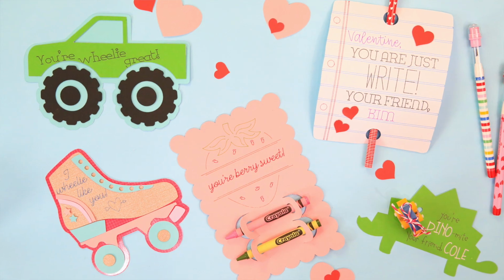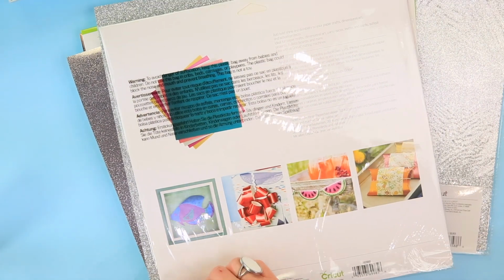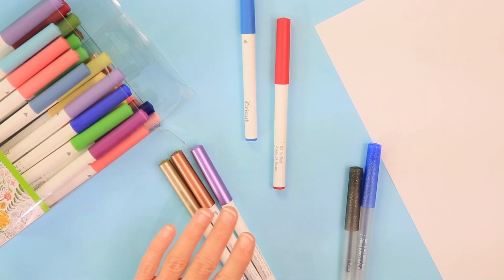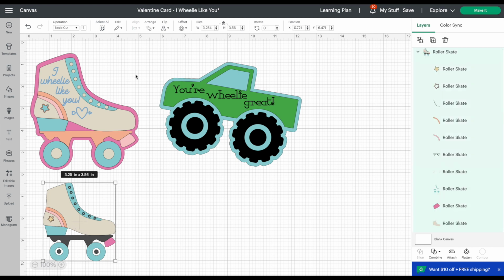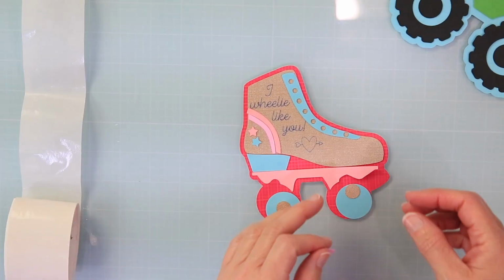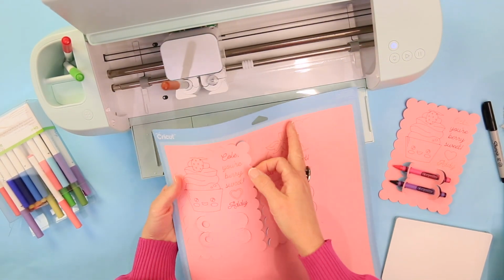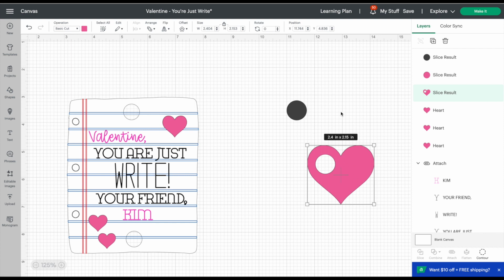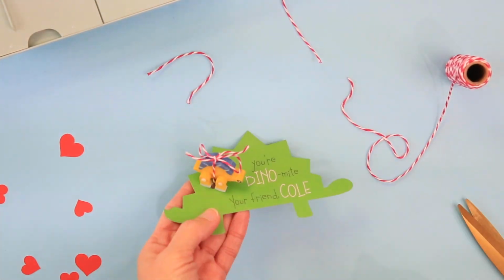Cricut Valentine Day Cards for Kids! Easy Class Valentine Ideas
In this video, I'll show you how to make Cricut Valentine Day Cards for kids! These cards are easy to make and are perfect for class Valentine ideas!

We'll use pens and craft paper! and not only will I share five cards, I'll teach you how to take almost any design in Cricut Design Space and make it into a Valentine with the offset tool, how to punch holes in the Valentine design for little treats and gifts, and how to have your Cricut write a personal message on your Valentine with pens and markers. Let's get crafty!

CRAFT MACHINES:
⭐ Cricut Joy
⭐ Cricut Explore 3
⭐ Cricut Maker 3

CARD SUPPLIES:
⭐ Craft Paper
⭐ Zot Glue Dots
⭐ Xyron Pen Hot Glue Gun
⭐ Valentine Bakers Twine

CRAFT ROOM TOOLS:
⭐ Paper Trimmer
⭐ Fabric Tape Measure (several colors)
⭐ Standard Green Mat
⭐ Precise Scissors (Small Cuts)
⭐ Clear Spray Bottle For Alcohol Cleaner

0:00 Intro To Paper Valentine Cards
00:54 What Paper To Use For Valentine Cards?
03:13 What Pens Work Best On Which Paper?
04:11 Roller Skate Valentine Cards
04:25 How To Use The Offset Tool In Design Space
06:50 "You're Berry Sweet" Coloring Valentine Card
08:15 "You Are Just Write" Pencil Valentine Card
08:47 How To Use The Slice Tool In Design Space
10:17 "Dino-Mite" Dinosaur Eraser Valentine Card

🤓 IF YOU'RE LOOKING FOR HOW TO MAKE:
Valentine Cards, Handmade Cards, Cards With Cricut,
this is the video for you! Happy crafting!